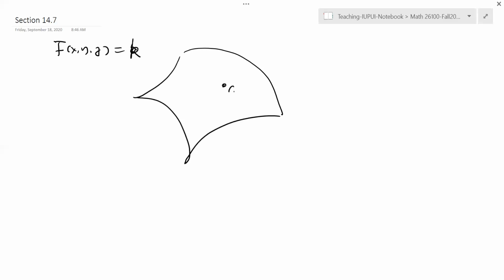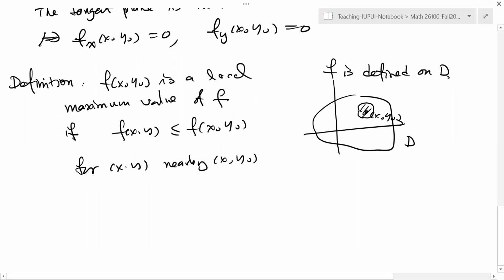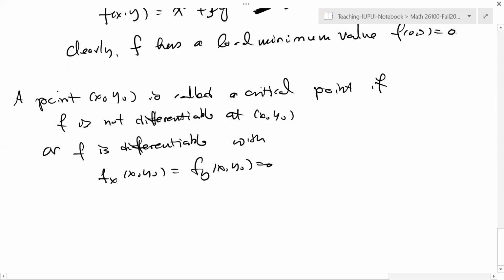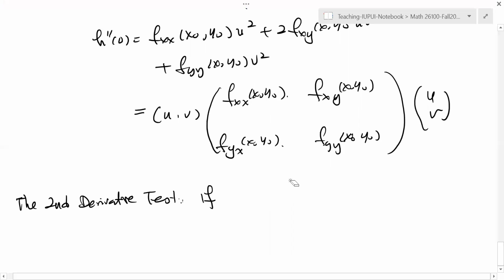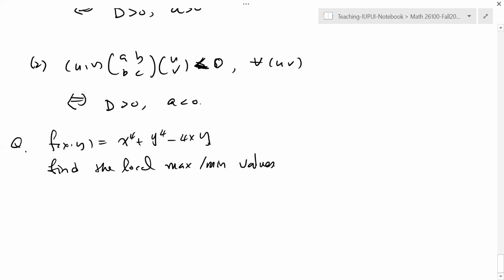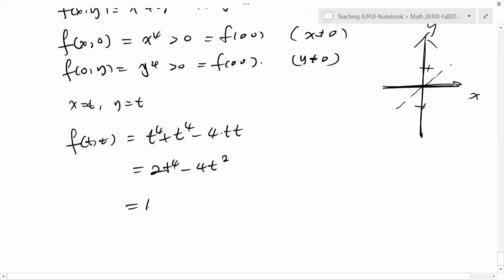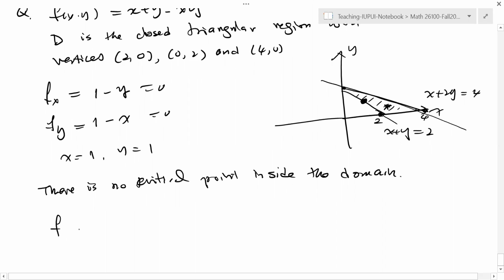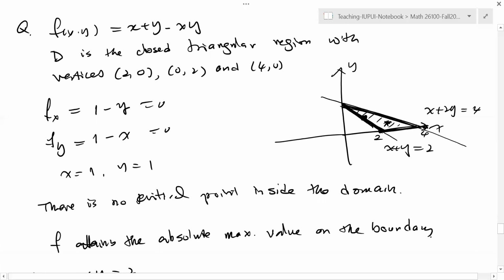Calculus III 4 7 Maximum and minimum values